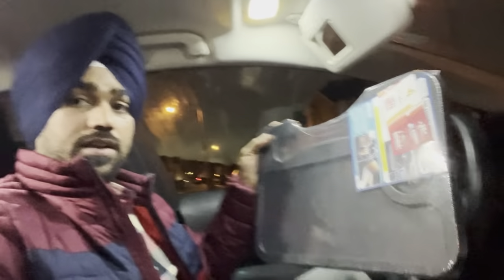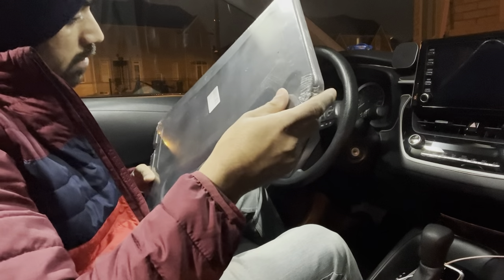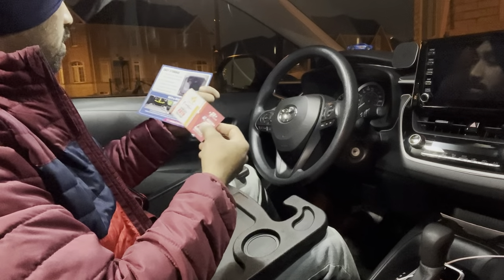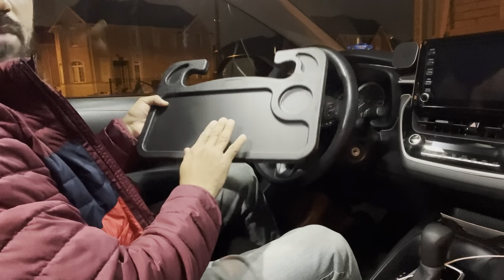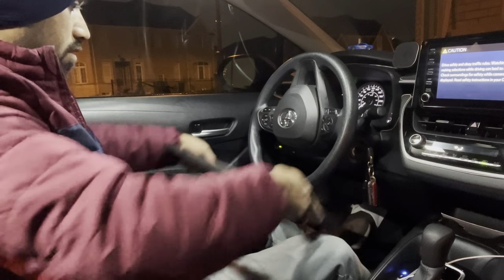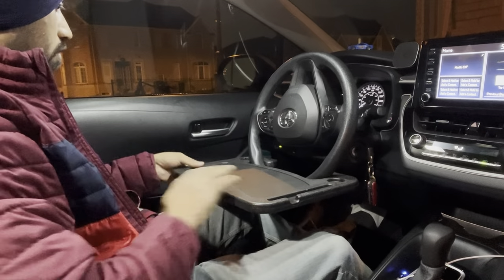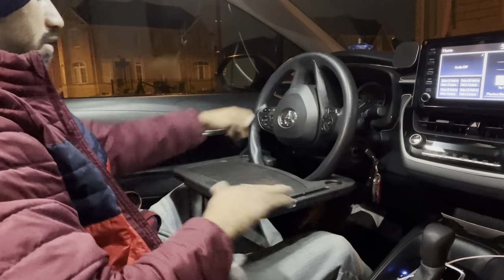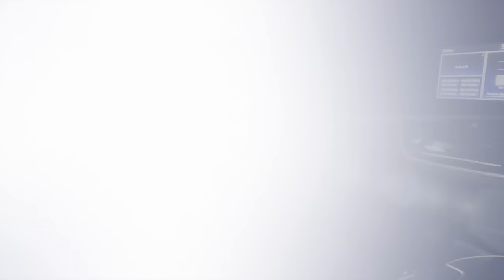Enjoy food 🍱 in your Car Food Trey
EcoNour 2 in 1 Car Steering Wheel Desk | Steering Wheel Tray for Laptop Car Mount with Pen Holder | Car Food Tray for Eating with Drinks Holder | Multipurpose Travel Car Accessories